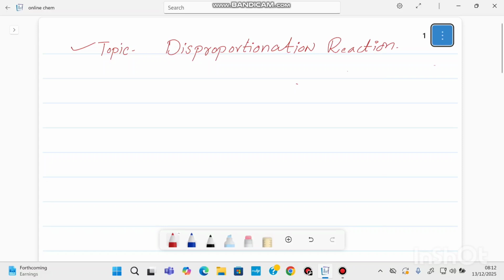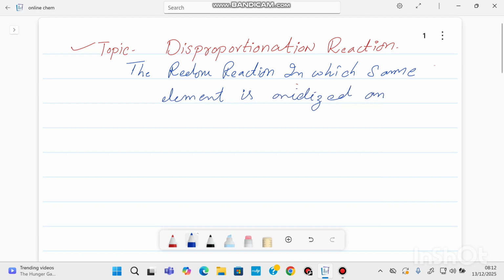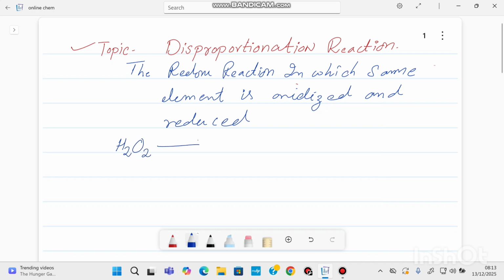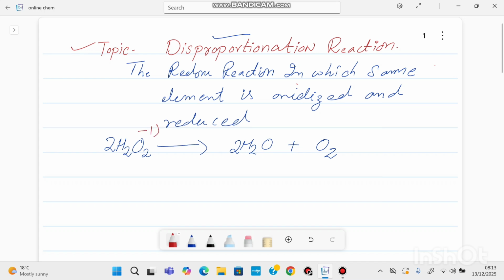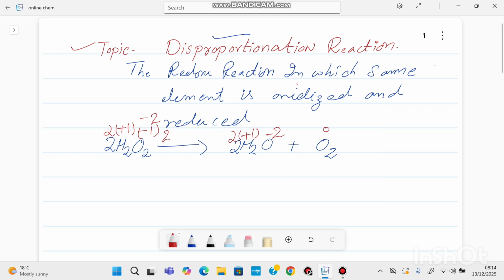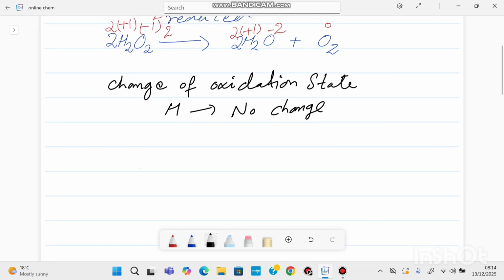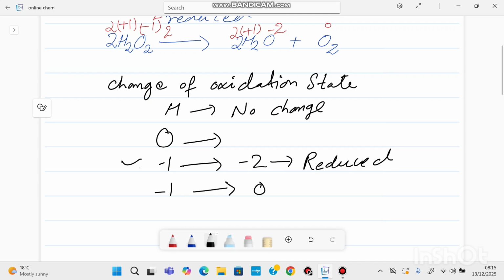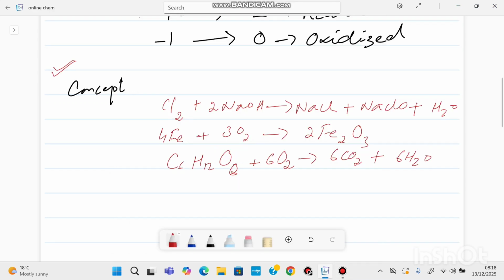Disproportionation Reaction basic concept